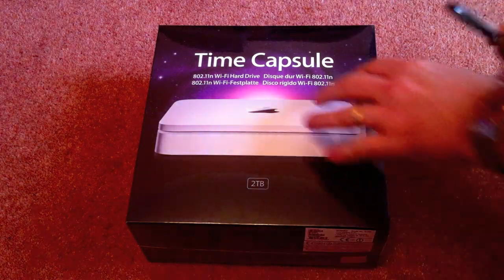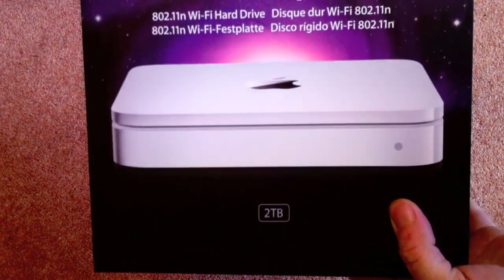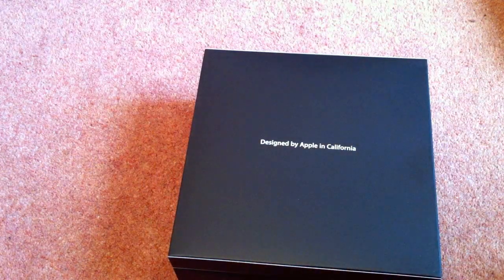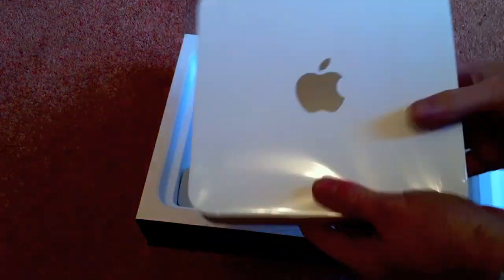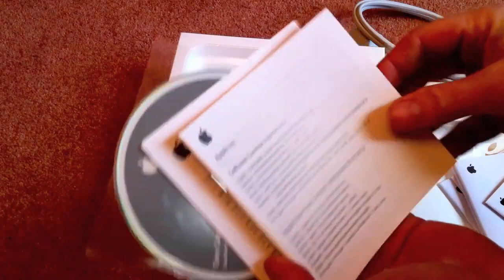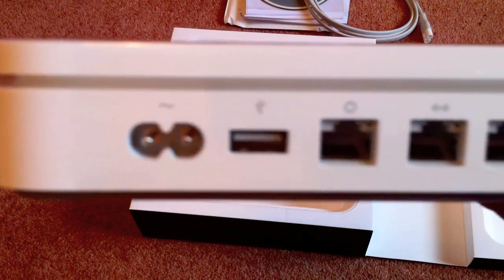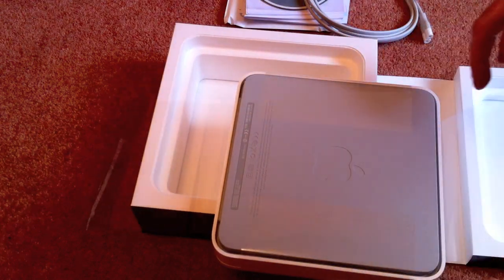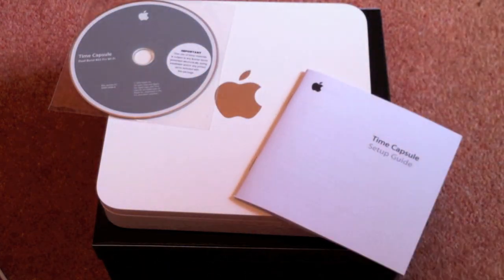Time Capsule 2TB Unboxing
Apple "Time Capsule" 2TB unboxing video.
I returned this model, and bought the new model considerably cheaper, but with absolutely no other difference that I can see. The 3TB would have been nice, but NOT at that price!!!